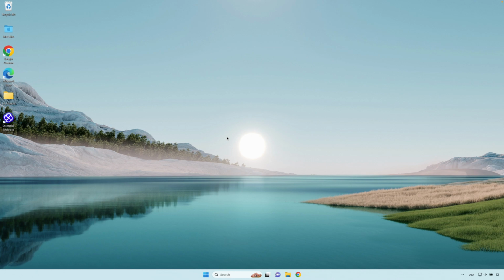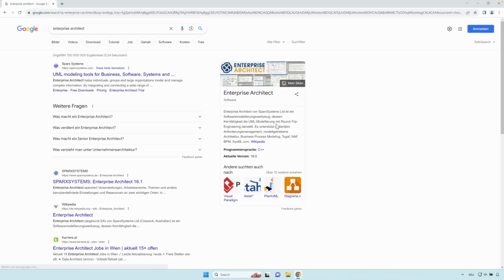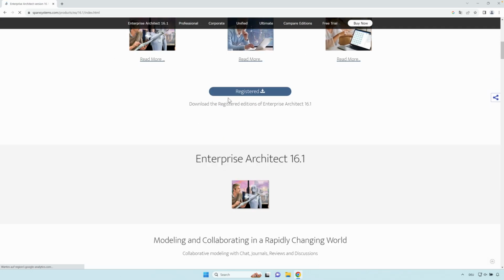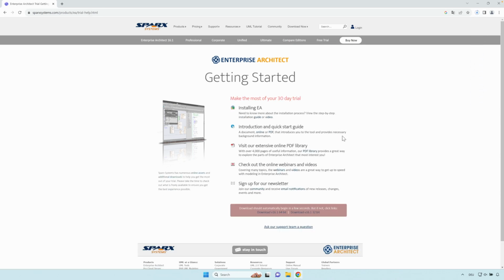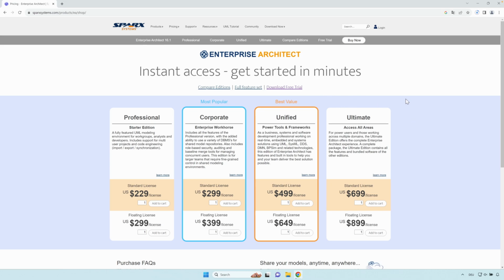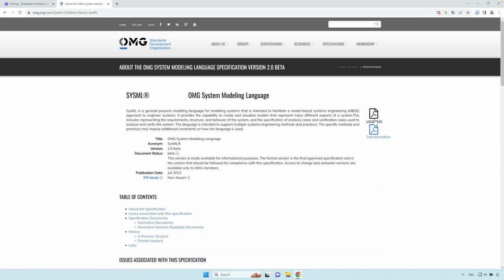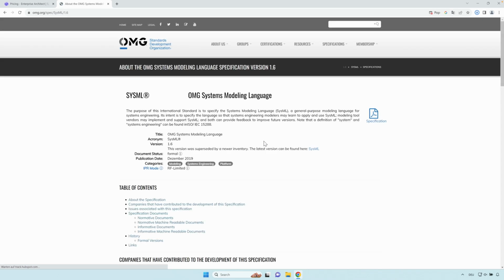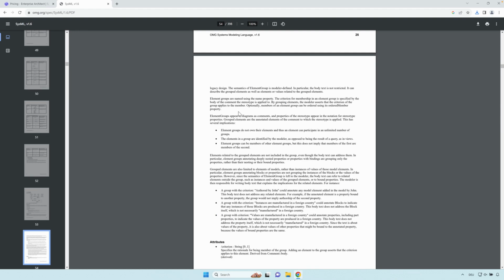1. Download Enterprise Architect